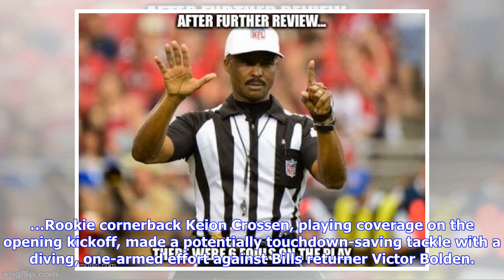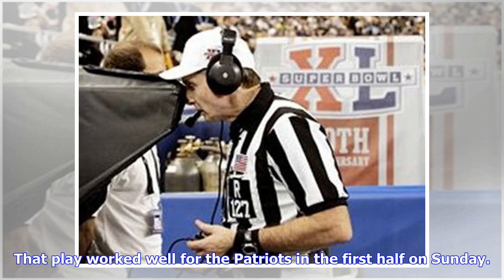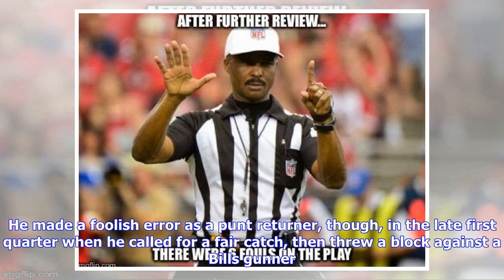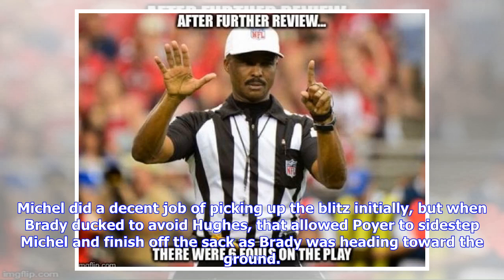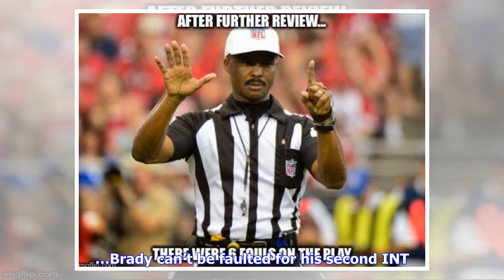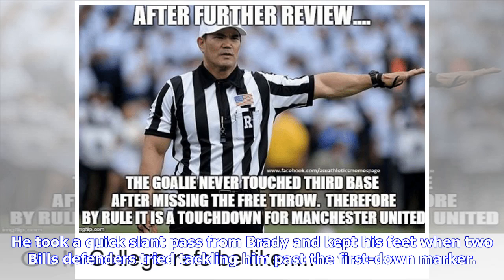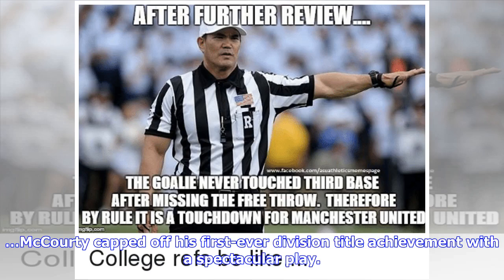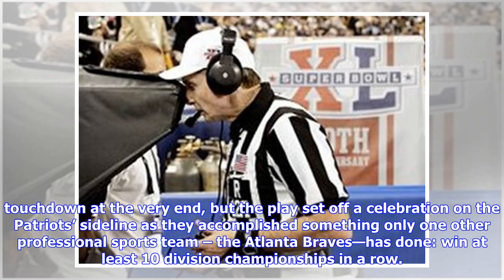After Further Review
…Rookie cornerback Keion Crossen, playing coverage on the opening kickoff, made a potentially touchdown-saving tackle with a diving, one-armed effort against Bills returner Victor Bolden. There was a lot of green space to Bolden’s left side, and he had a head of steam that might have given him the edge over a couple of other Patriots who were pursuing from the side, but Crossen managed to trip him up before he had the chance.  …After a solid three-and-out on the opening series, New England’s def...